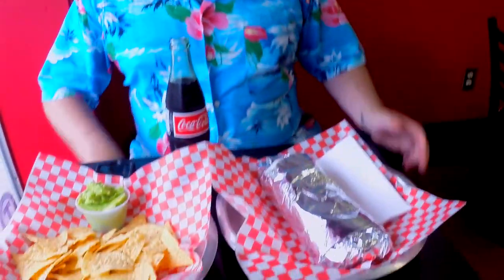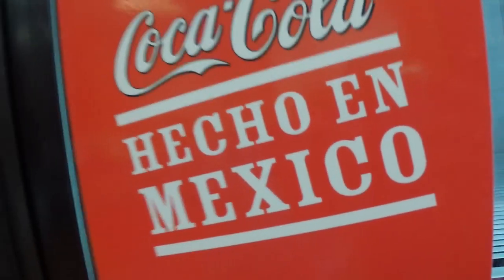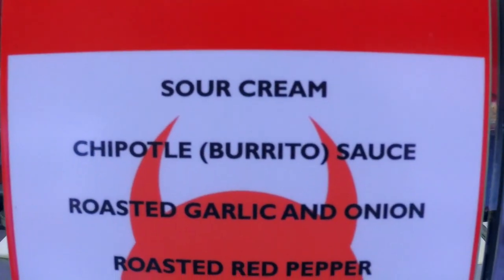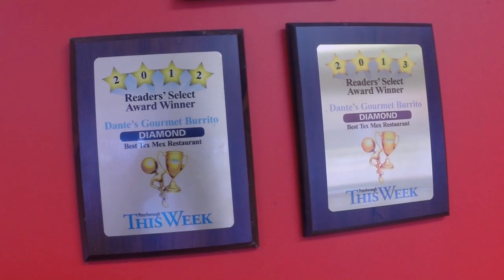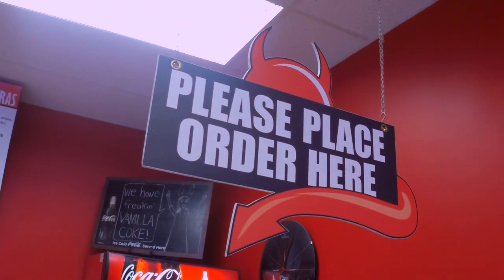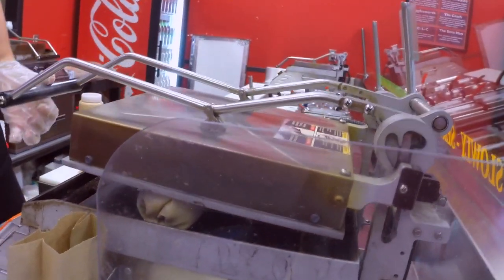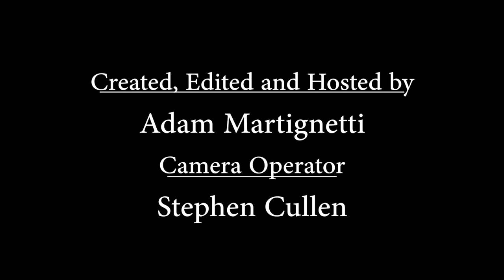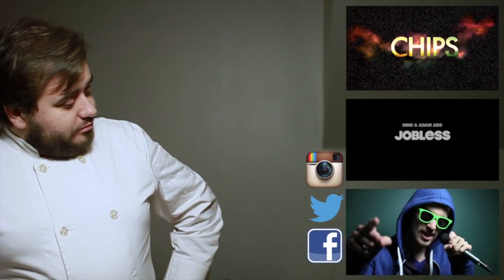The Dashing Diner Episode 7- Dante's Gourmet Burrito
In this episode of The Dashing Diner, we visit Dante's Gourmet Burrito, located at 195 Simcoe Street in Peterborough, Ontario.

Want your business featured in an episode of The Dashing Diner? Have a suggestion for where you want the Dashing Diner to go next?